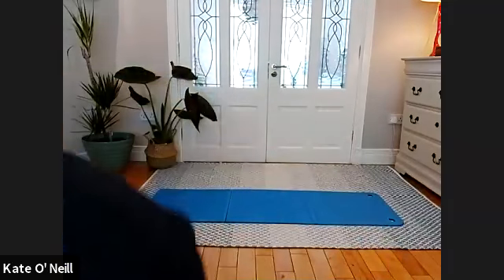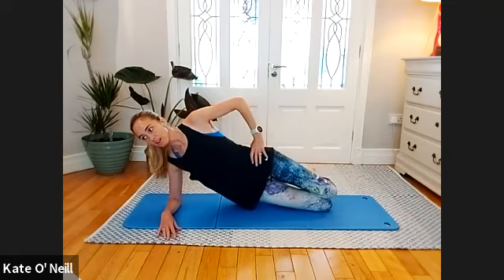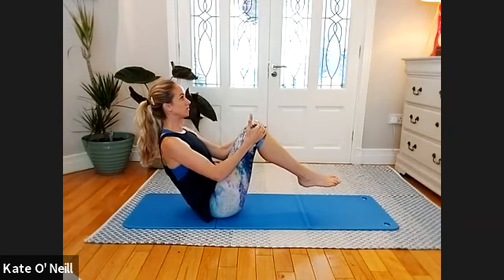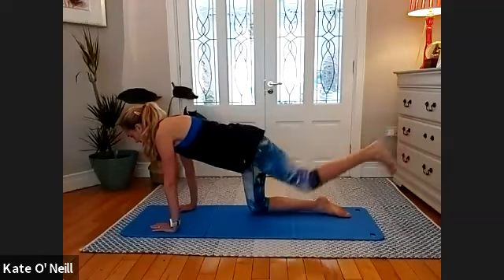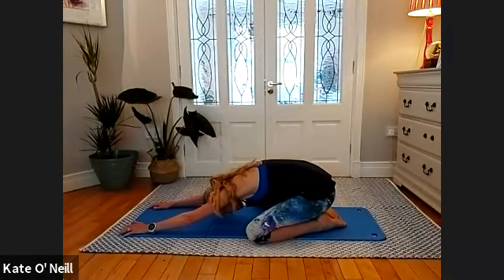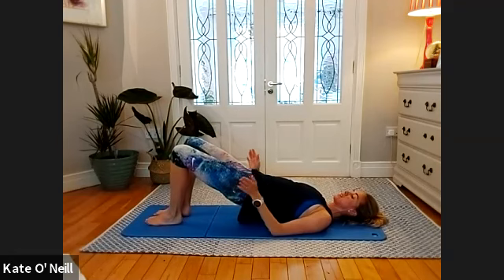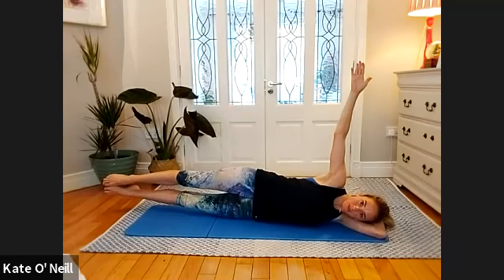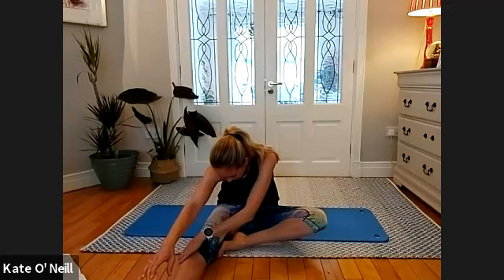1 Hour Pilates